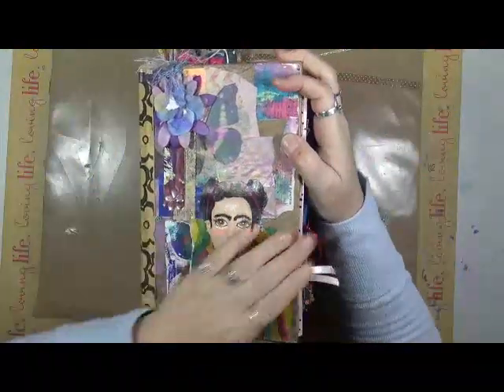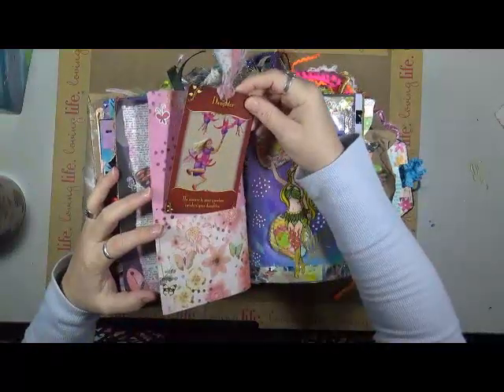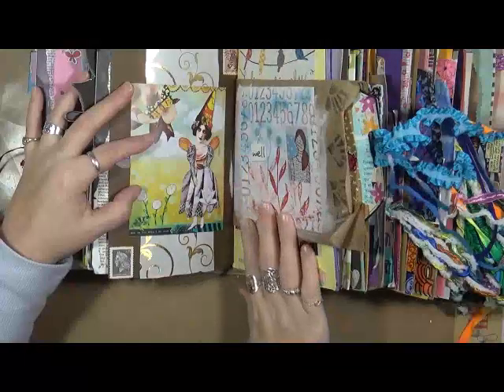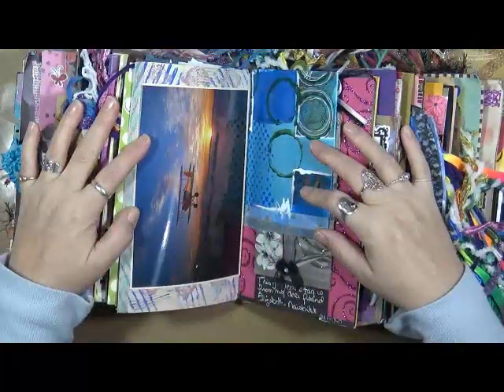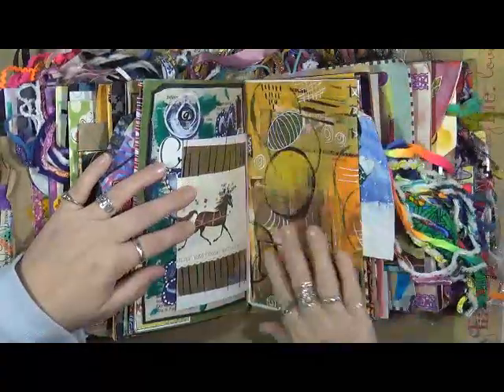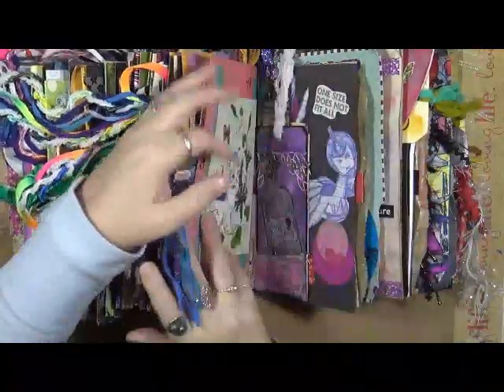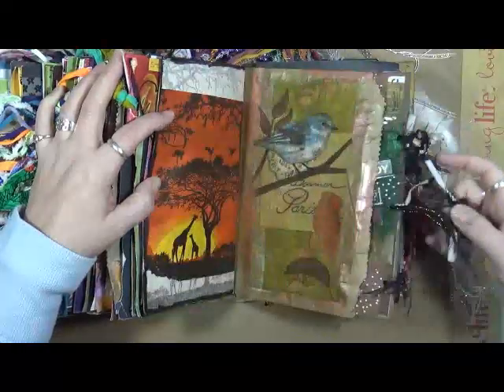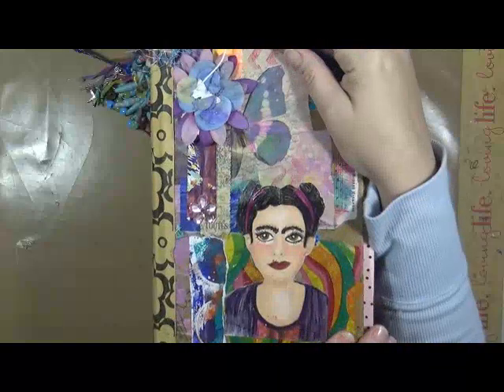Large Marge Finale!